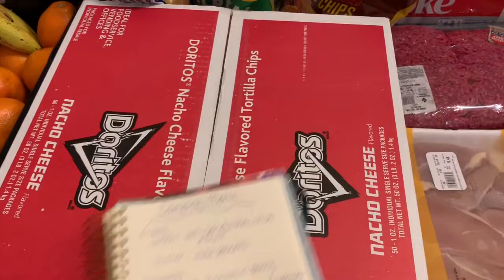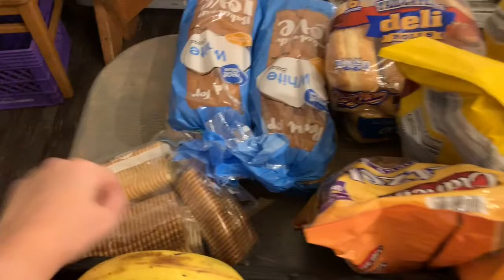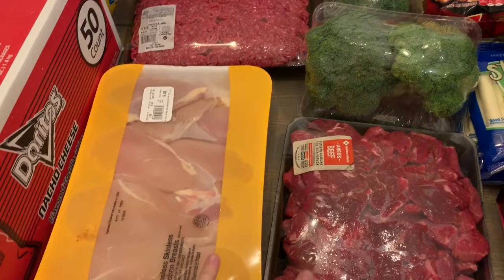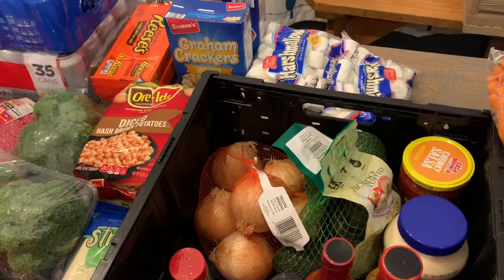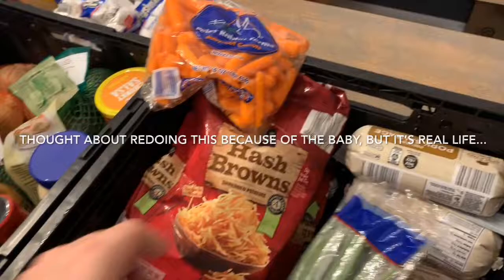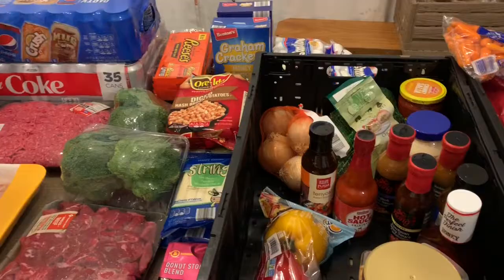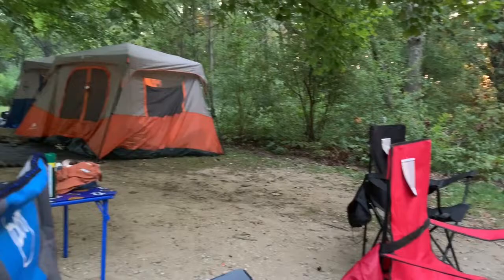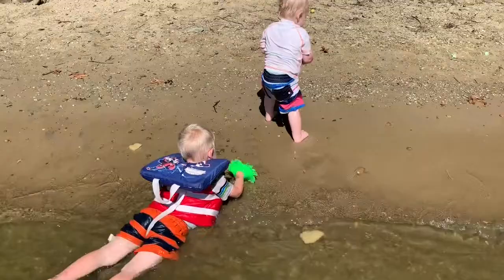Camping weekend! & all the food details